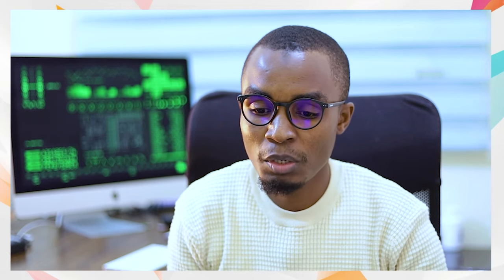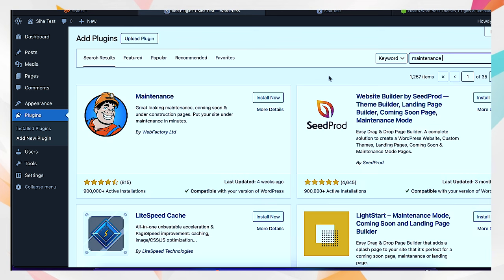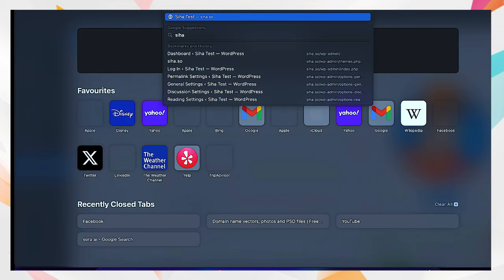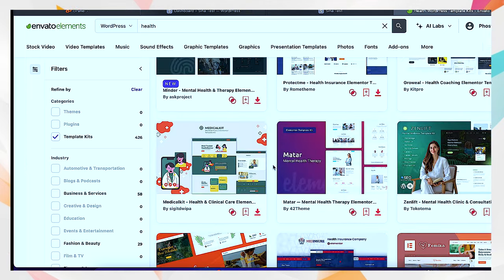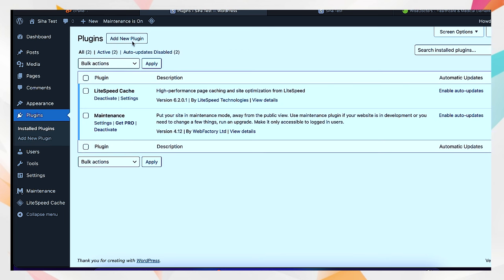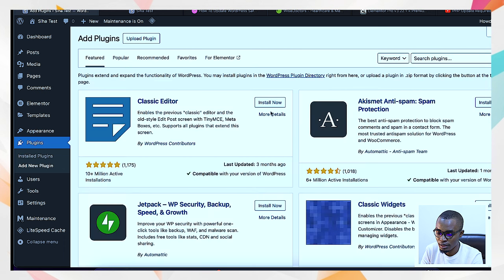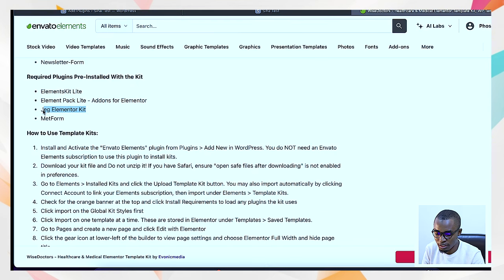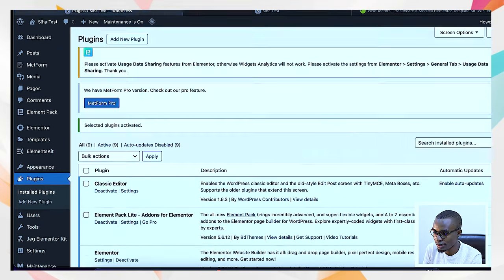How to use Elementor to design websites